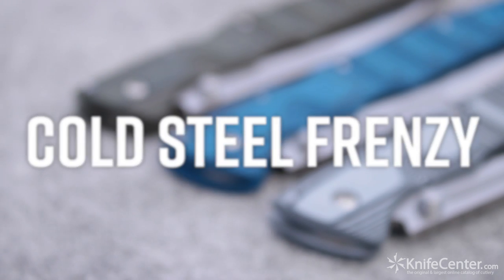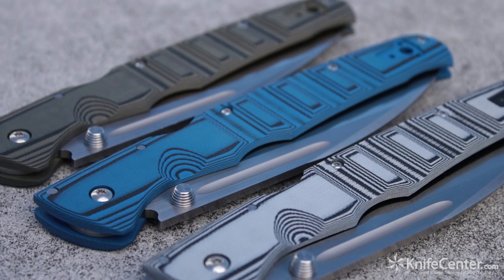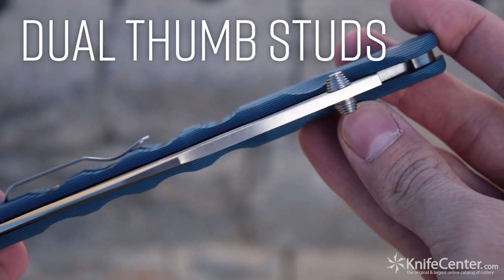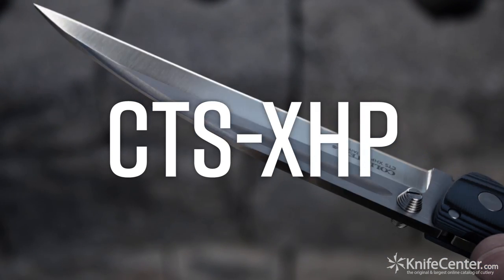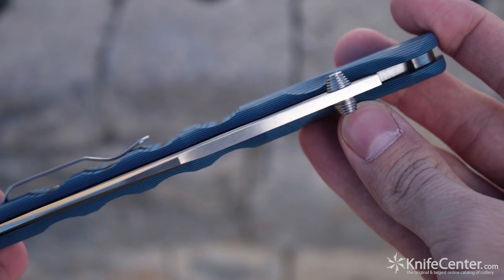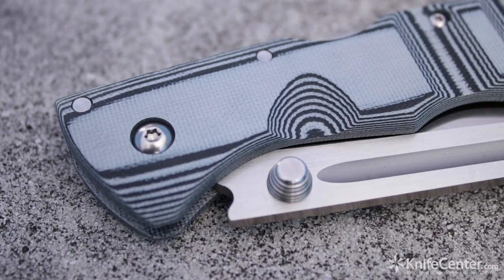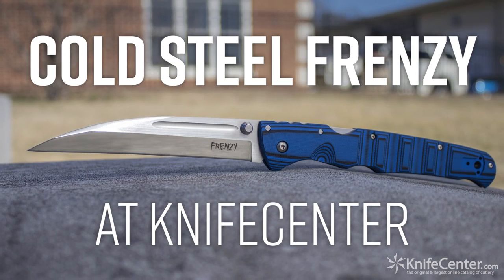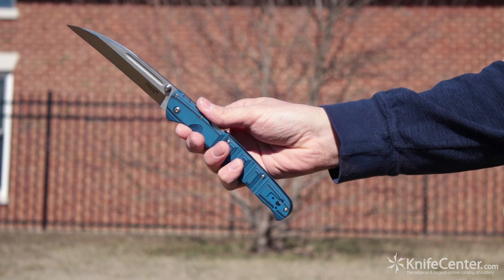Cold Steel Frenzy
Please note that some models shown may have been updated or discontinued since this video was first published.

Designed by award-winning custom knifemaker Andrew Demko, the Cold Steel Frenzy takes its inspiration from ancient Japanese Kabutowari – with a thick spine, slender blade, needle-sharp piercing point and a long flat cutting edge. Made from premium American CTS-XHP powdered steel for superior edge retention, and line-grain satin polished with a deep fuller, the Frenzy’s 5.5" blade is as visually appealing as it is effective, and as it catches the light it’s truly a wonder to behold! The Frenzy’s handle is made from multiple layered and 3D CNC Machined dual-tone American G10. It’s thin and flat enough to comfortably carry without “printing” while it’s expertly designed and ergonomically contoured shape provides both comfort and retention in any grip. Equipped with the ground-breaking Tri-Ad locking mechanism for supreme endurance, reliability and safety, the Frenzy is a sleek and stylish mega-folder that takes up very little space in your pocket but snaps open to become a true force to be reckoned with!